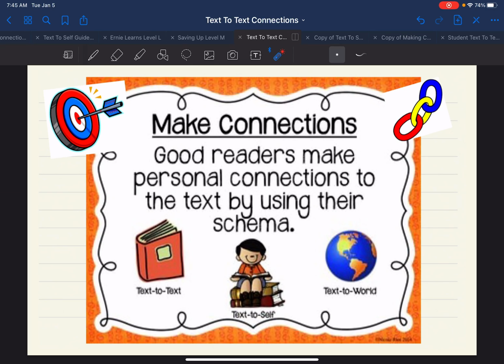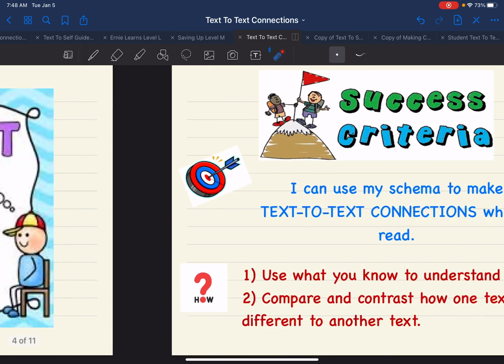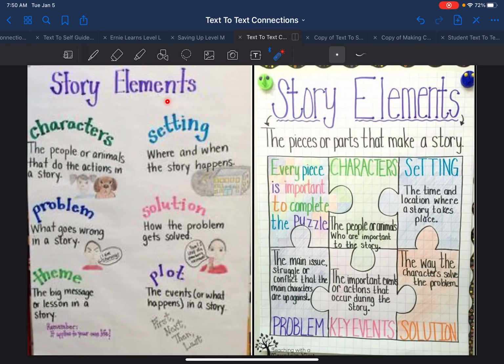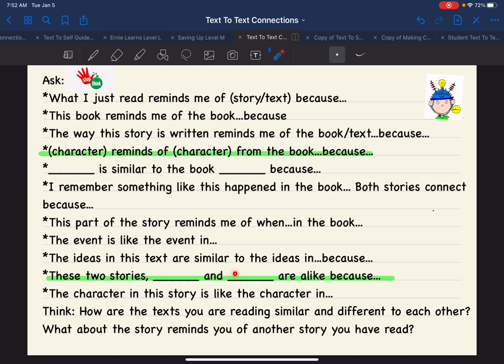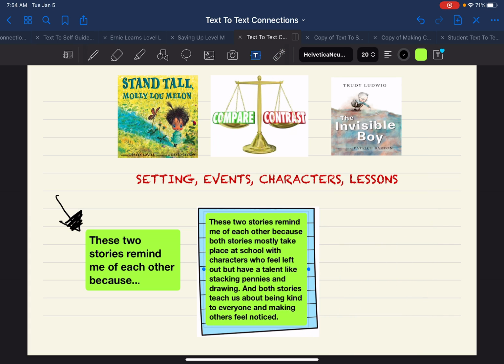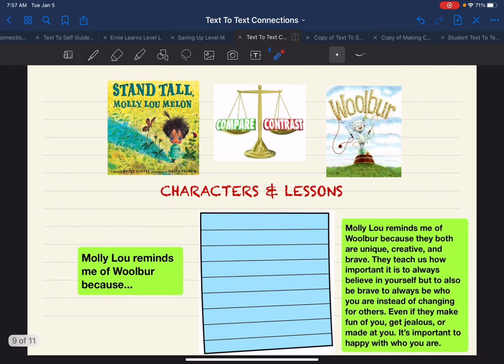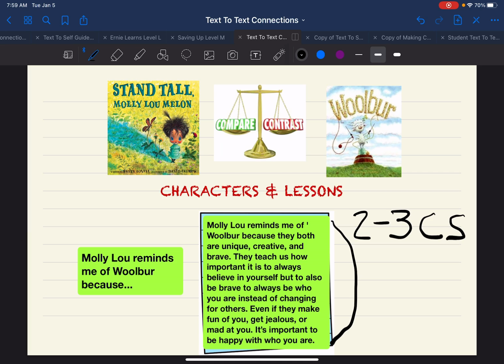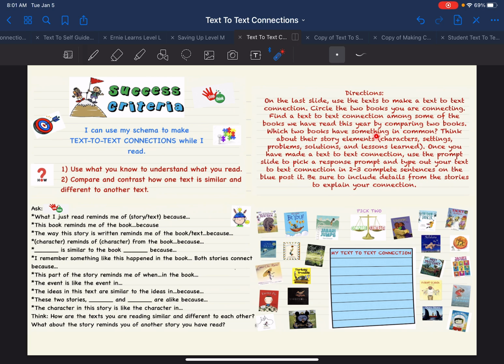Text to Text Connections Lesson #1